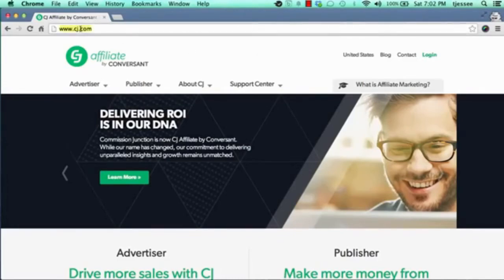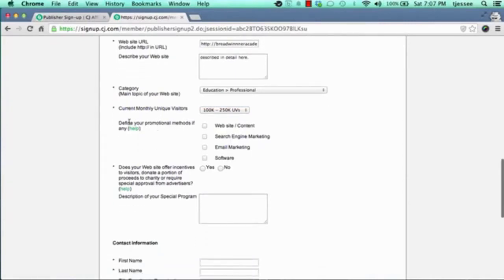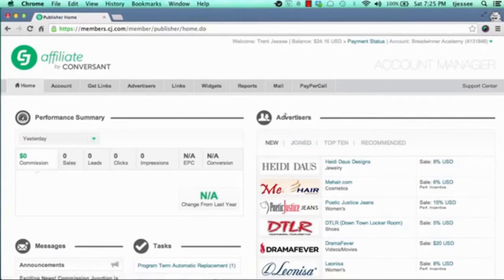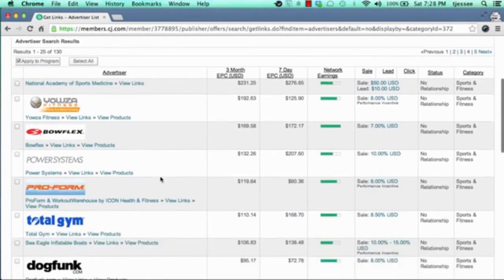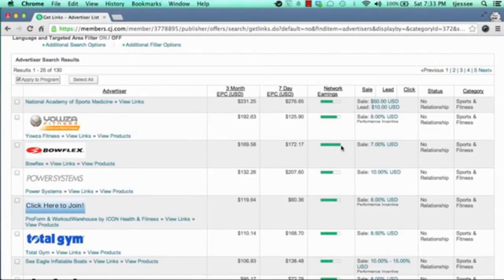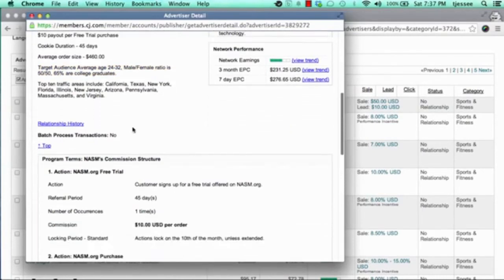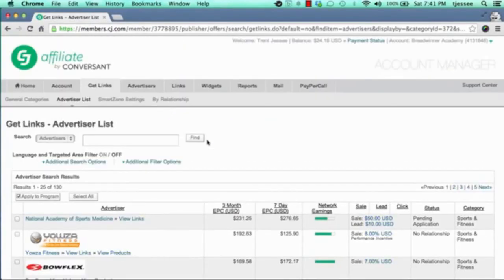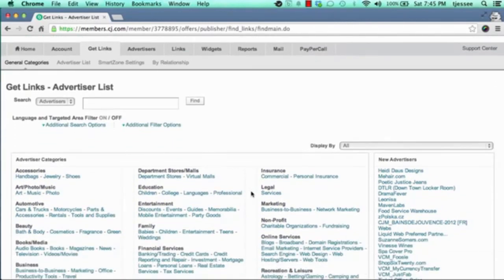Work from Home Job with Commission Junction affiliate program in 2020 | Make Money Online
Work from Home Job with Commission Junction affiliate program in 2020 | Make Money Online.In this video, I teach you how to earn money, Work from Home Job with Commission Junction affiliate program in 2020 -Best method for beginners.

Commission Junction is an affiliate program, which is almost certainly the best report for your efforts with the least demand on your time.CJ Affiliate by Conversant; previously known as Commission Junction is an affiliate marketplace, where you can find thousands of products to promote and make money

What is a publisher in affiliate marketing?
An affiliate marketing publisher is an individual website owner or business entity that earns commissions for referring sales, leads, and traffic to an advertiser by placing affiliate marketing advertisements such as links and banners on their websites.

How To Make Money In Affiliate Marketing
Be Patient. There are many affiliate marketing works. ...
Choose More Attractive Products. ...
Use Several Traffic Sources. ...
Attract Targeted Traffic. ...
Test, Measure, and Track. ...
Research Product Demand. ...
Follow New Methods and Techniques. ...
Select The Right Advertiser.

7 Easy Ways To $100 A Day Make Money Online | 7 Legit Ways To Make Money And Passive Income Online

10 Legit Ways To Make Money And Passive Income Online | How To Make Money Online 2020

Commission Junction affiliate program in 2020,

Work from Home Job with Commission Junction affiliate,

commission junction affiliate network,
commission junction affiliate,
commission junction affiliate program,

Credit to  Amazon Best Products